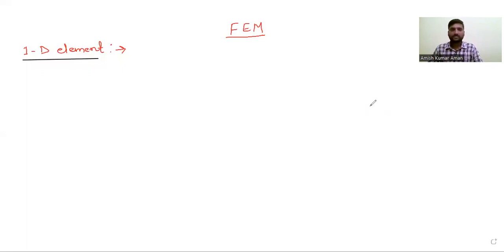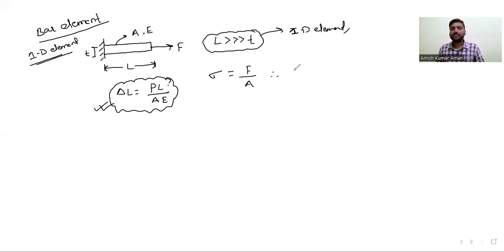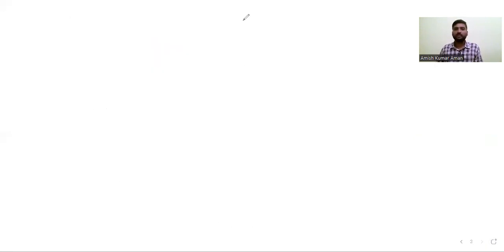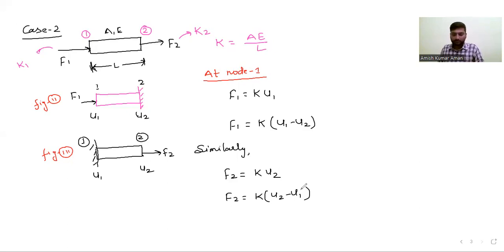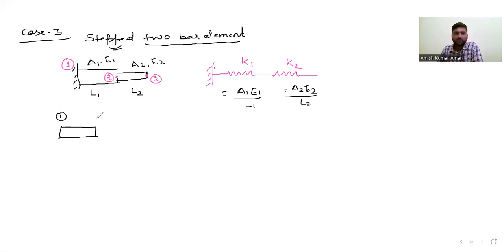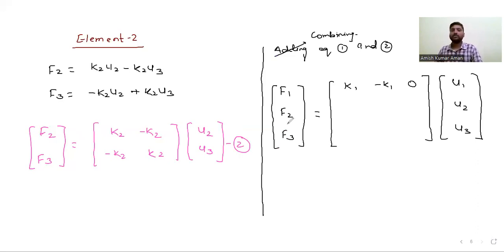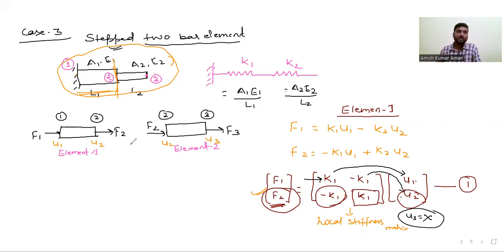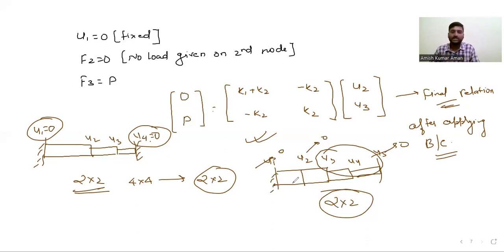|Finite Element Method| |Bar Element Stiffness Matrix| Lecture-8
In this video Bar Element Stiffness Matrix is explained by Multistudy online(Amish sir).